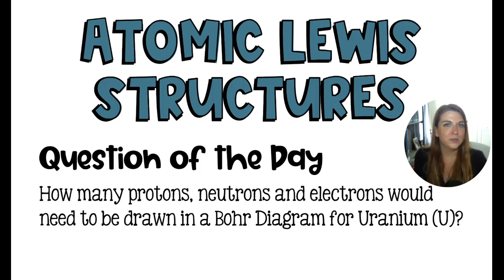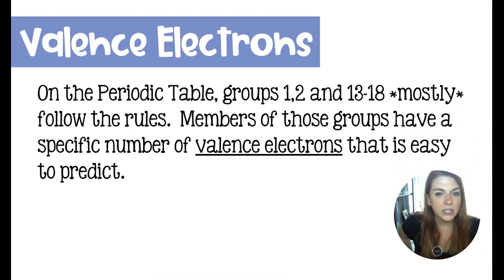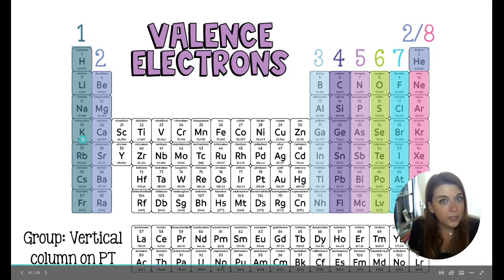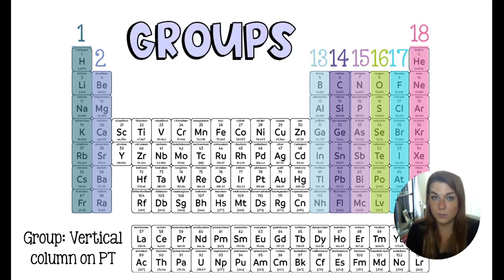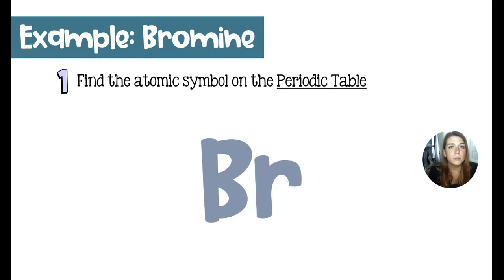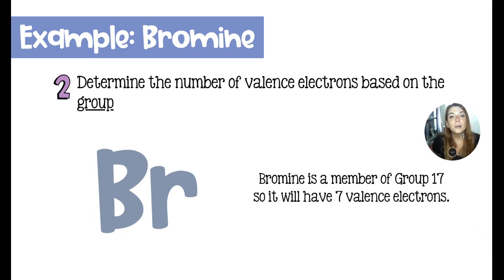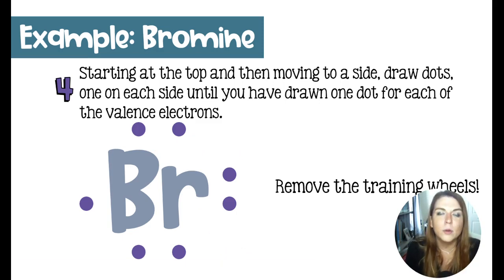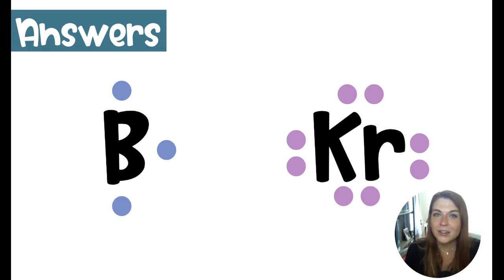Drawing Lewis Structures for Atoms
Unit 2: Atomic Theory
Lesson 4: Drawing Atomic Lewis Structures

I'll teach you how to convert your large ugly Bohr models into simple Lewis structures for atoms.  This is the introduction to drawing Lewis structures for atoms.

0:00 Question of the Day
1:05 Lewis Structures and Valence Electrons
1:44 Groups on the Periodic Table and Predicting Valence Electrons
3:48 Steps to Draw a Lewis Structure
5:06 Example of a Lewis Structure - Bromine
6:45 Practice Questions